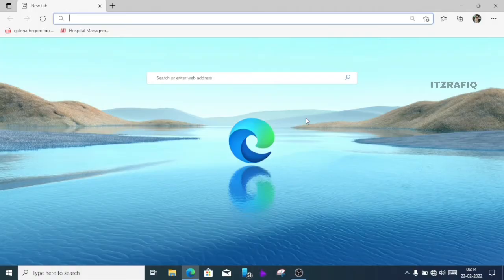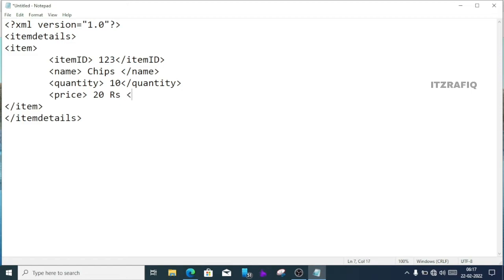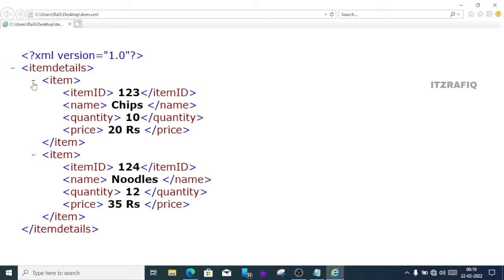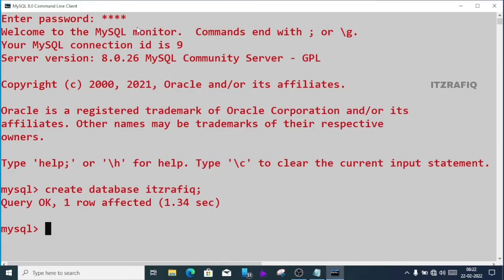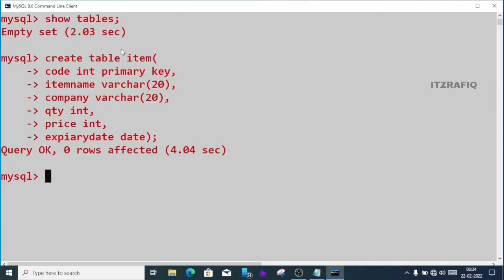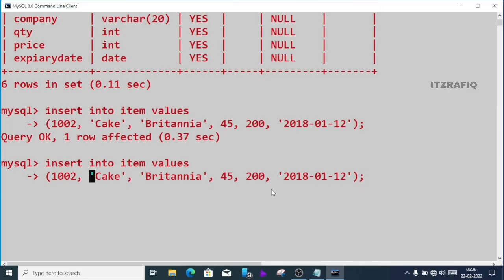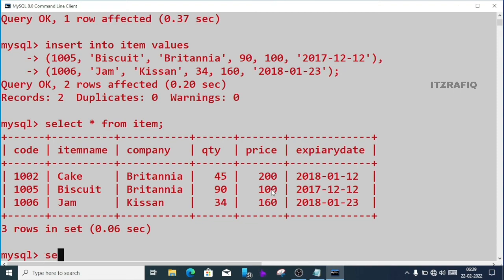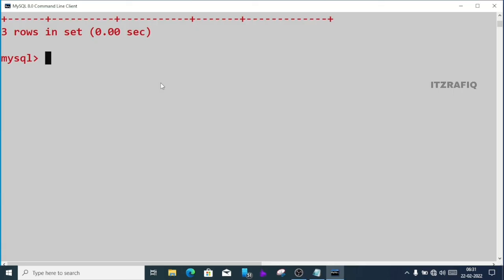What should practice for Computer Science Practical Examination 2022 - P2 (XML and MySQL)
What should practice for Computer Science Practical Examination 2022 - P1
SEBA 2022 Matric Exam
MYSQL PRACTICE FOR HSLC PRACTICAL EXAM
MATRIC 2022 MYSQL PRACTICE